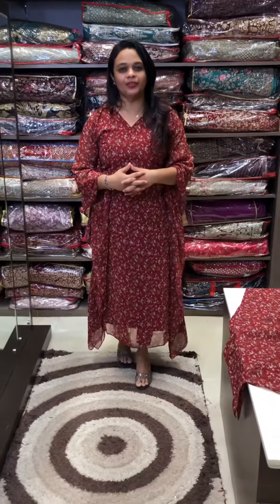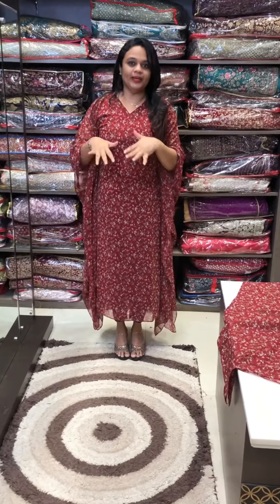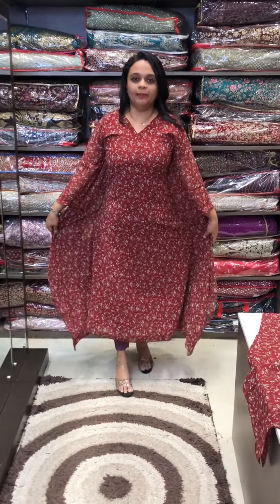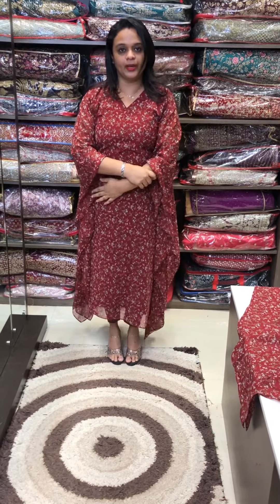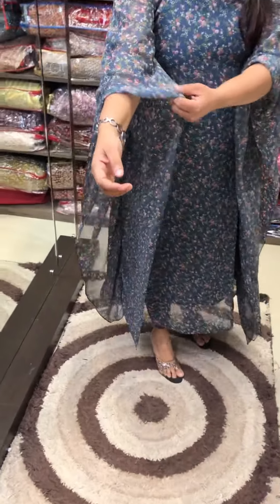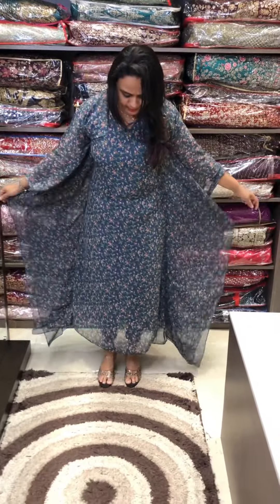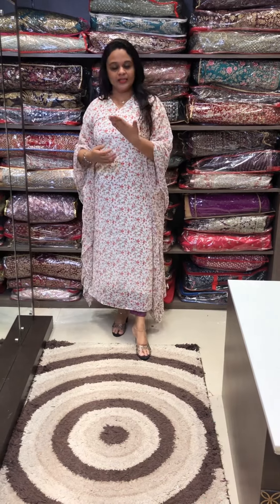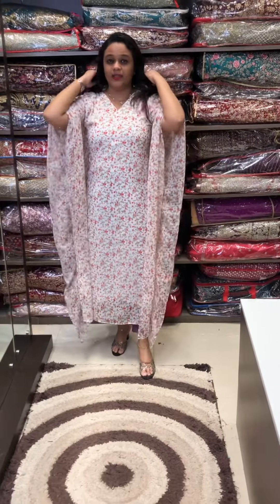Printed kaftan collections for booking visit